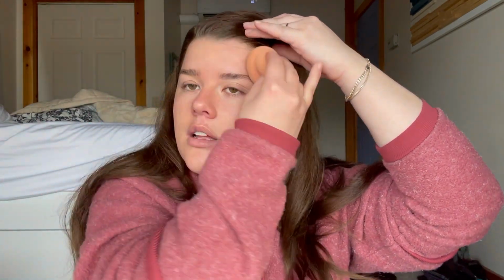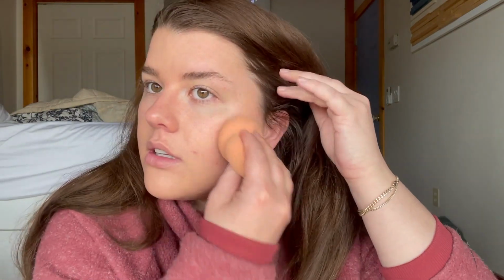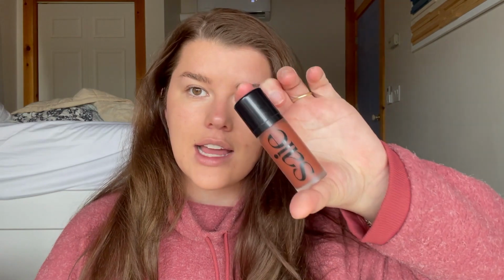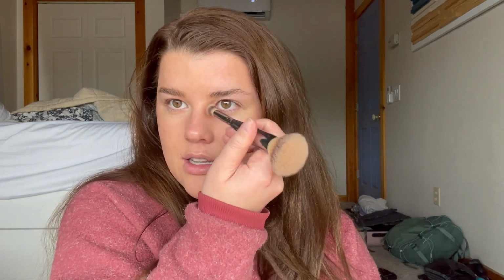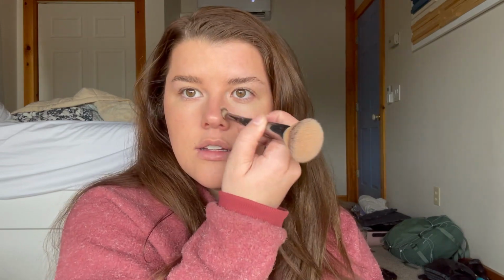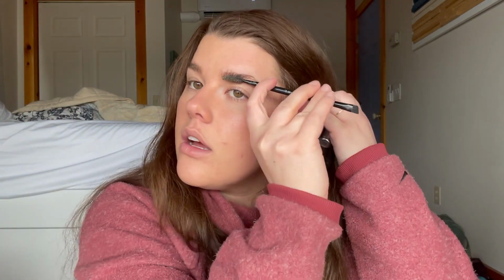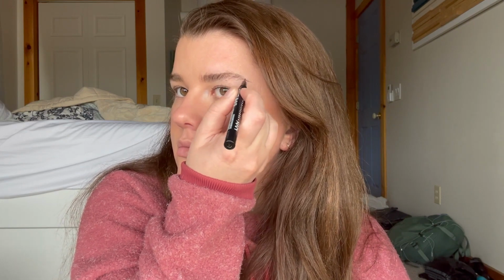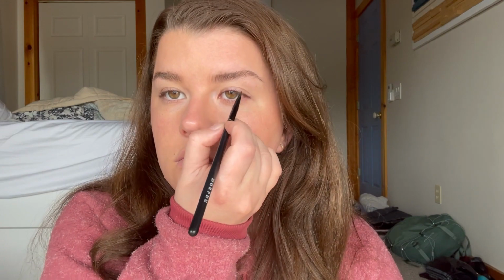ROAD TRIP GRWM: MAKEUP I PACKED (TSA APPROVED!)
In this video I’m sharing all of the makeup that I packed on my 2+ week road trip through the US! I had to be super picky when deciding what to bring with me because I knew that at the end, I would be flying back from CT to LA with only a carry-on!

Makeup packed:
Elf glow sunscreen
Elta md tinted sunscreen
Drunk Elephant D-Bronzi drops
Rare beauty liquid touch weightless foundation in 200C
Kosas revealer concealer 4.5N
Elf putty bronzer in honey drip
Saie blush in spicy
Benefit 24 hr brow setter
Nyx brow pen in espresso
Mac gel liner unsure of the shade but its a super dark brown
Loreal telescopic lift mascara
Nyx lip pencils in natural and soft spoken
Revlon rum raisin lipstick!

If you haven’t seen the road trip vlogs, be sure to check them out!